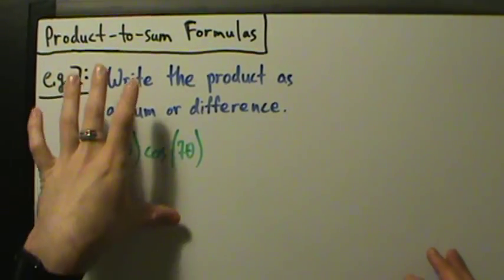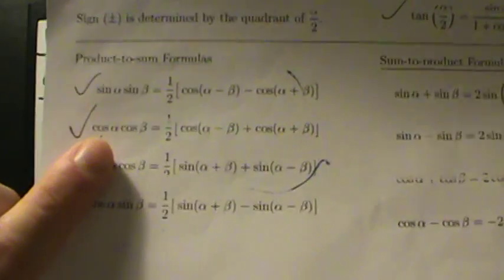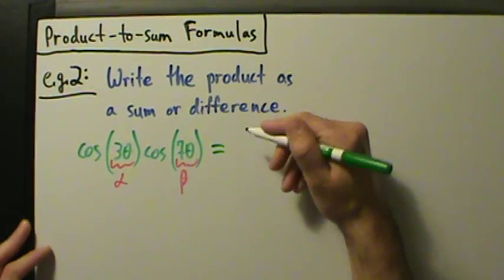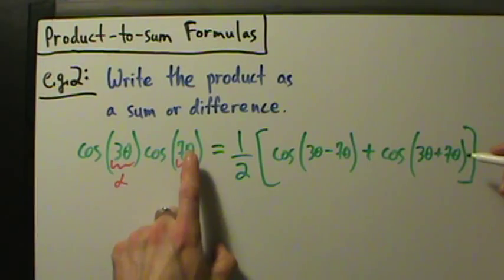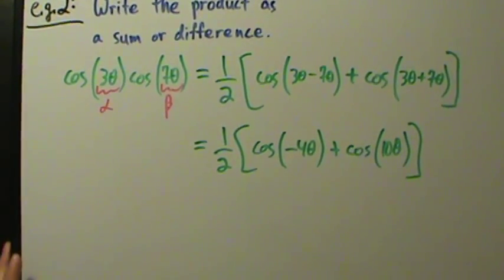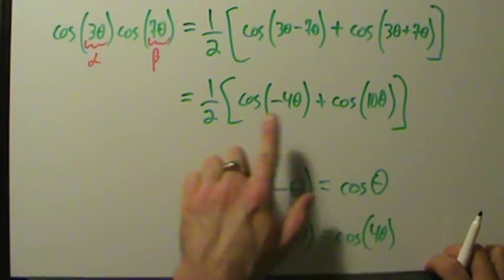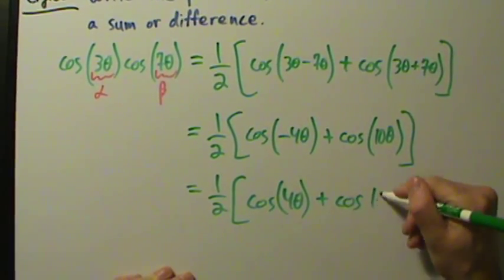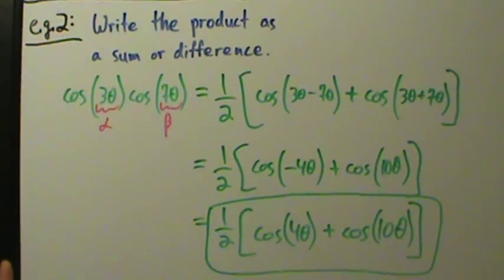Trigonometry - Product-to-sum Formulas - Example 2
Another example of using product-to-sum formulas.